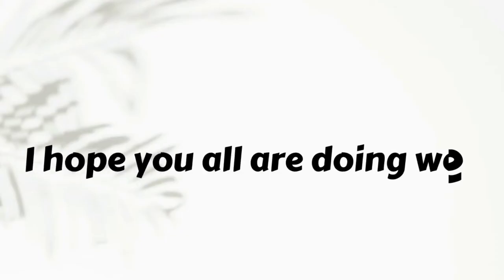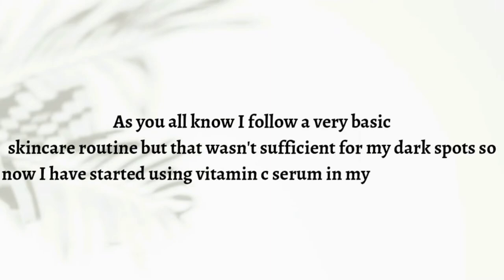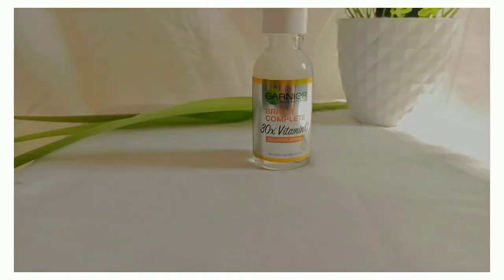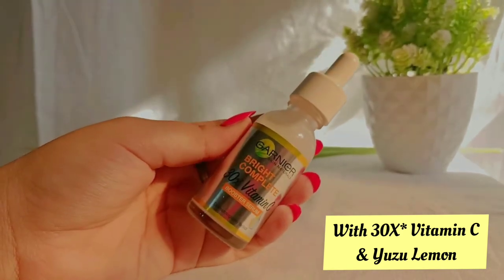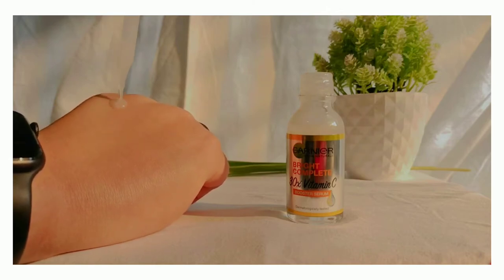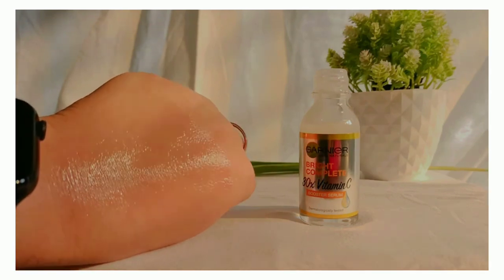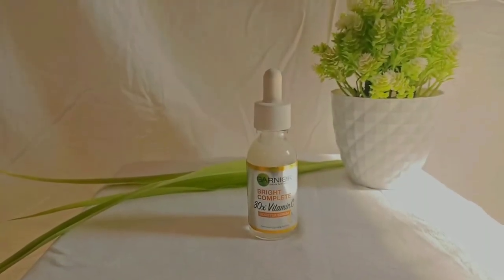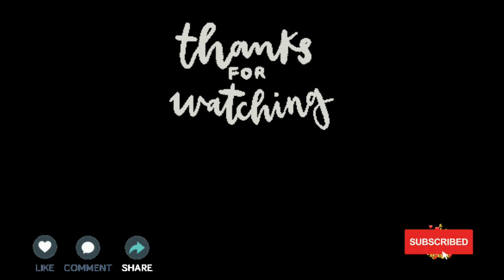Garnier 30x Booster Vitamin C Serum Review✨ | Reviews By DG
Hello Everyone 💫

Today's video is about Garnier's Vitamin C Serum Review

Purchase Link-

Trell- @reviewsbydg
Roposo- @reviewsdg

Copyrights- This video and all the content of this video is made by the channel owner Dipti (reviewsbydg)  don't copy or use any content (paid/unpaid) without my permission.